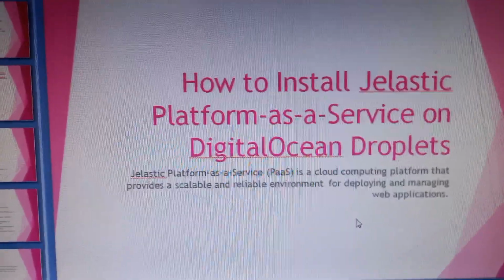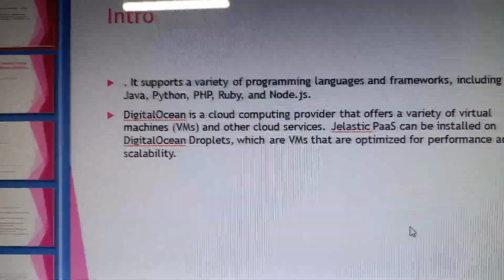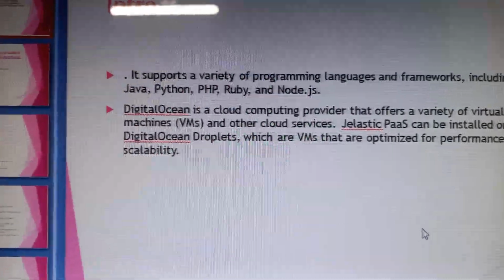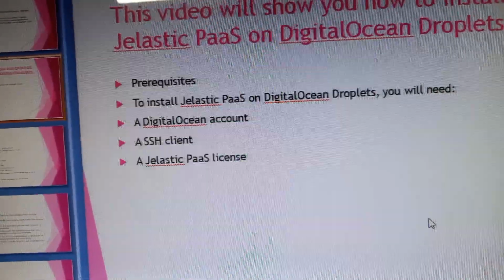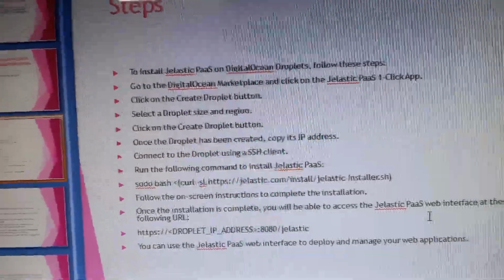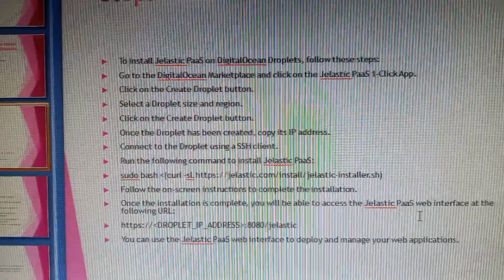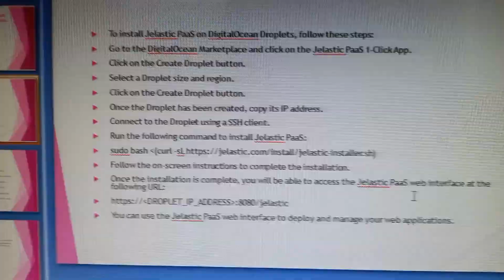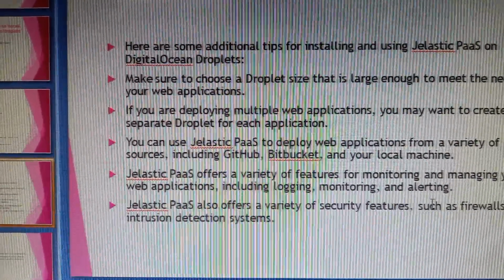How to Install Jelastic Platform as a Service on DigitalOcean Droplets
Hi viewers Today we will discuss about